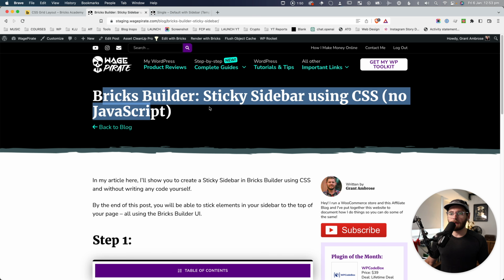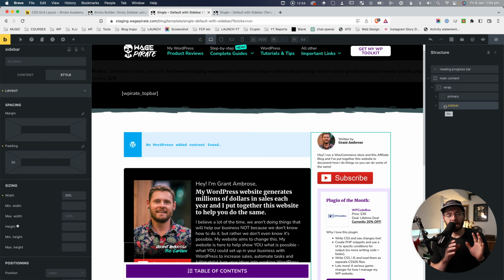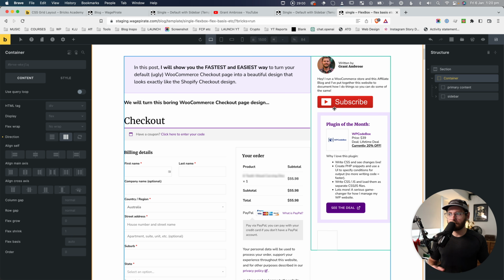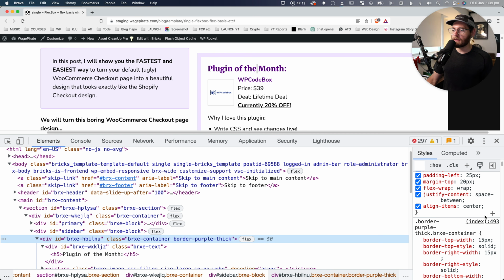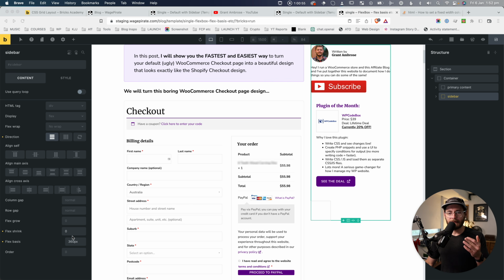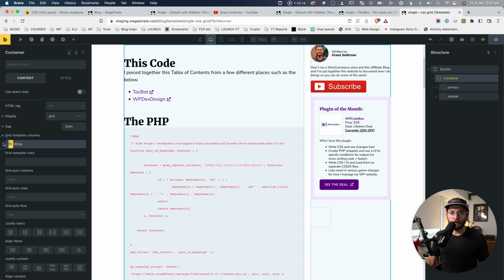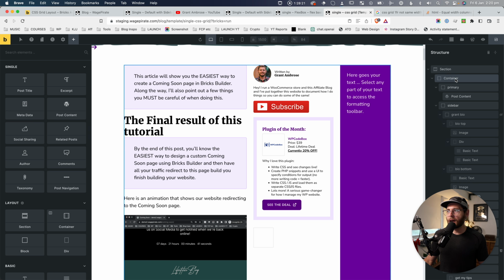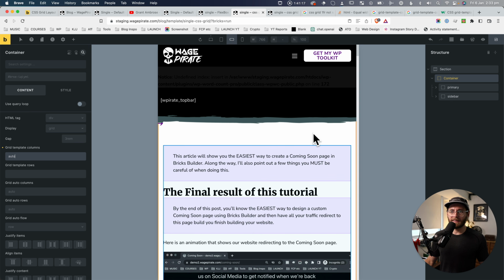“Content + Sidebar” layout using CSS Grid & FlexBox